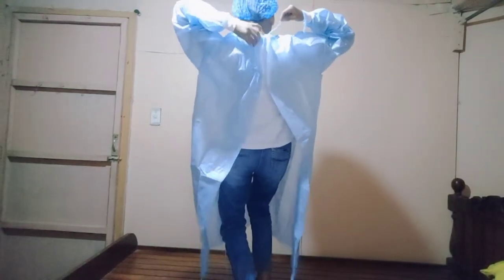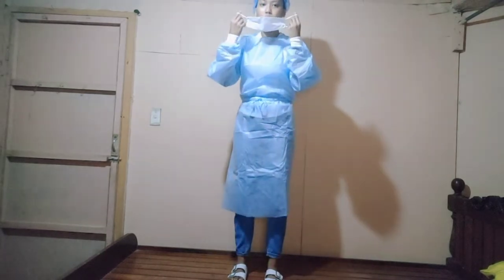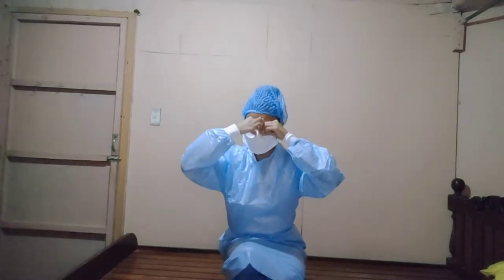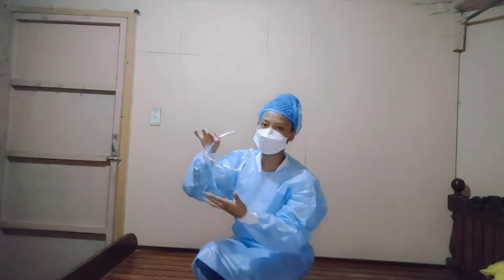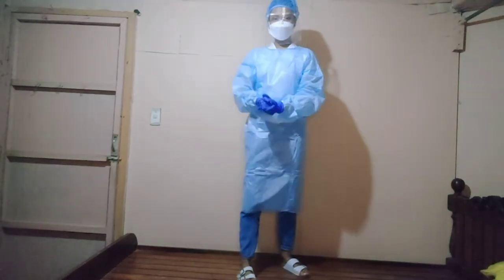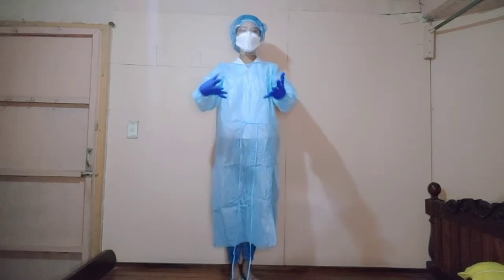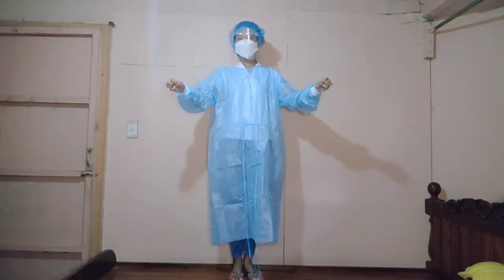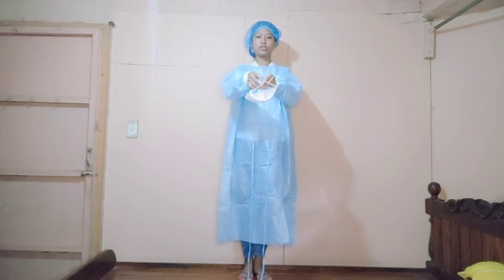RETURN DEMONSTRATION- DONNING AND DOFFING OF PPE